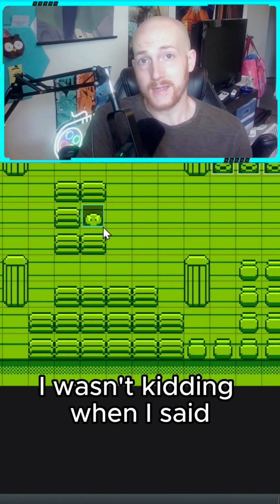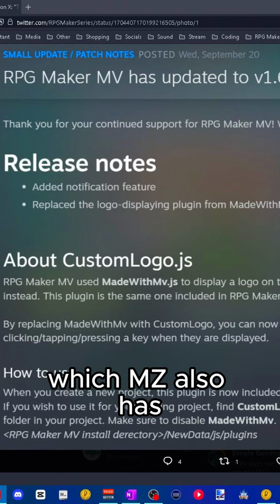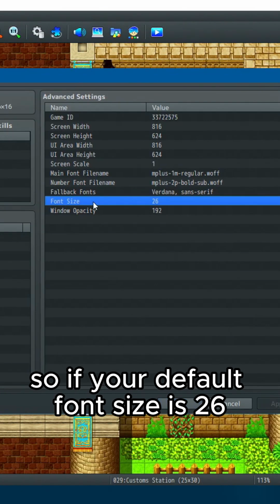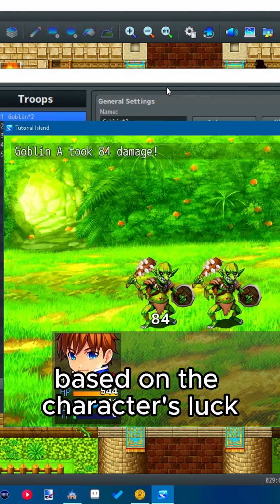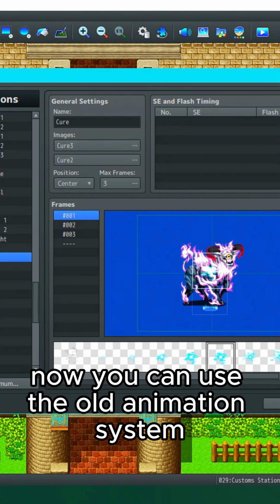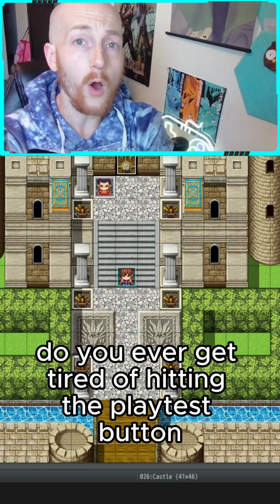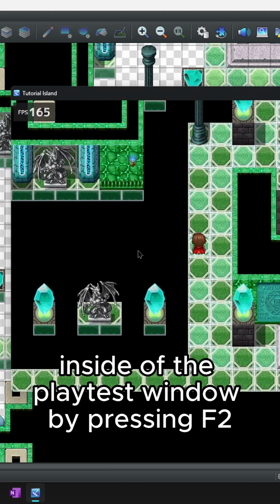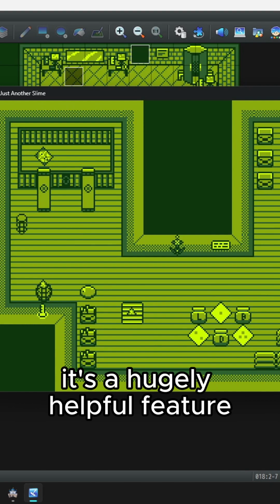RPG Maker Tip & Tutorial Compilation #7